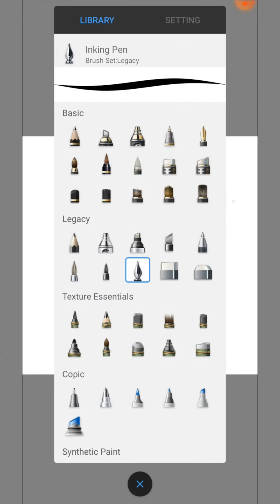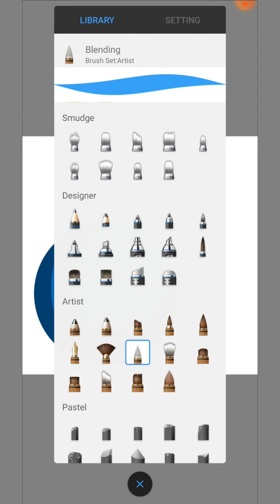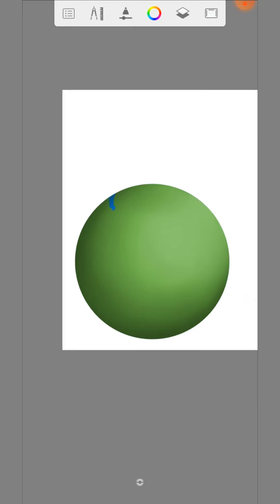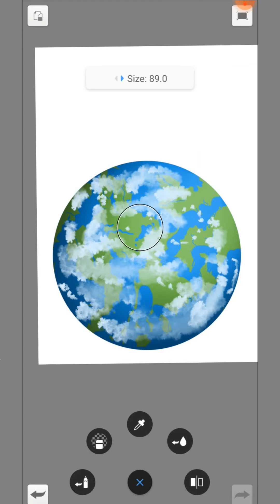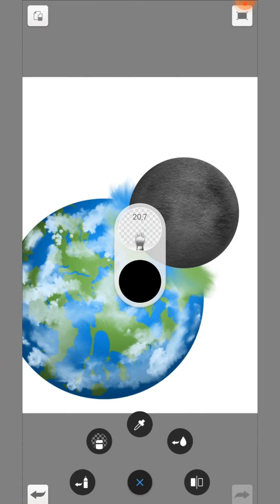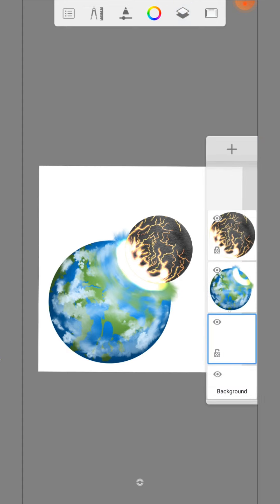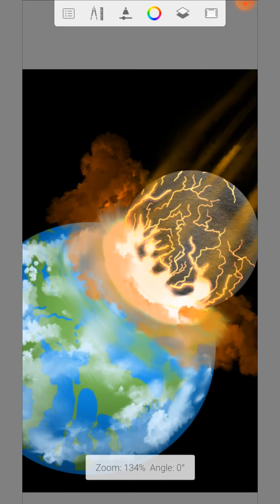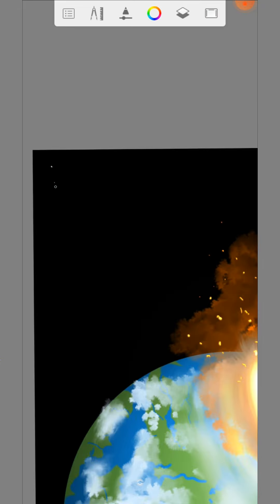Fast and Easy Autodesk Sketchbook Mobile Tutorial - Planet collision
This tutorial includes shading, blending and effects

Device: Note 10 Lite
App: Autodesk Sketchbook mobile android